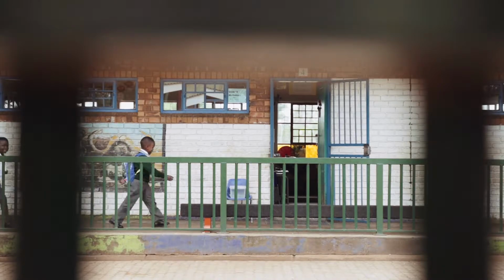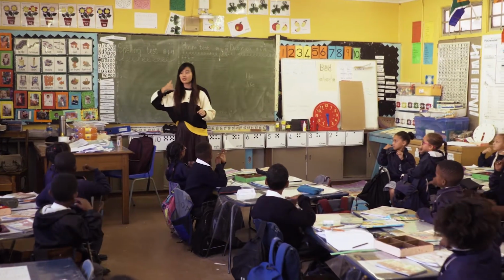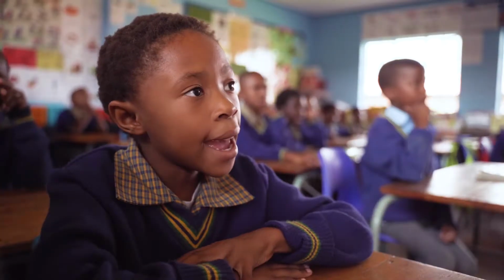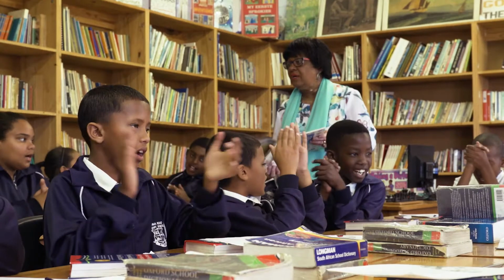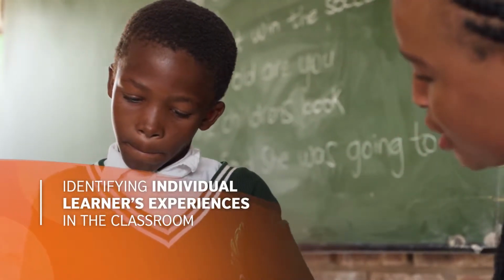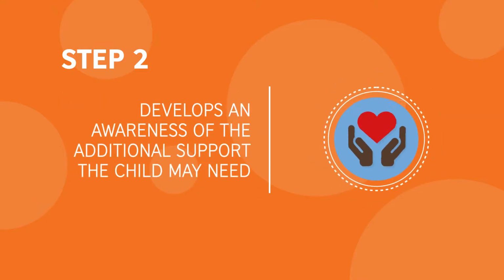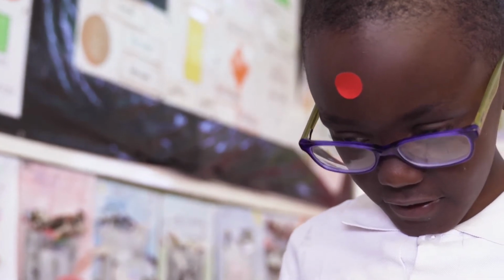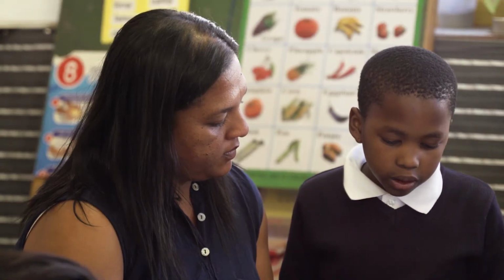T4A 3 SIAS video 1080Compressed